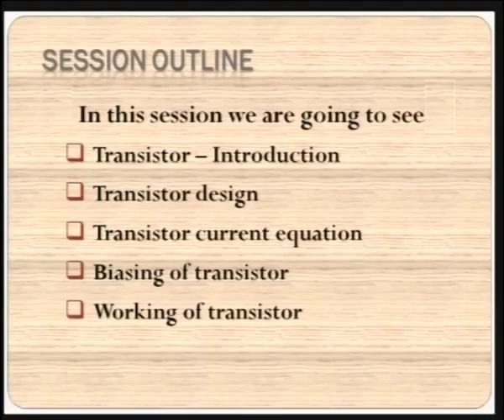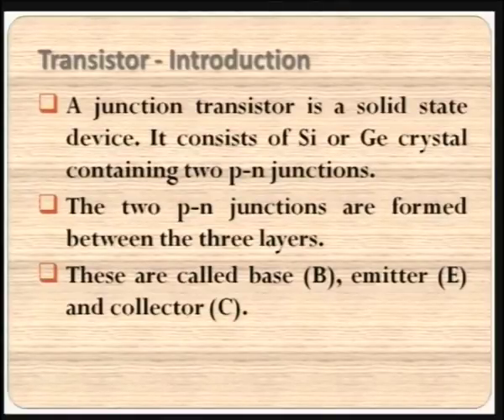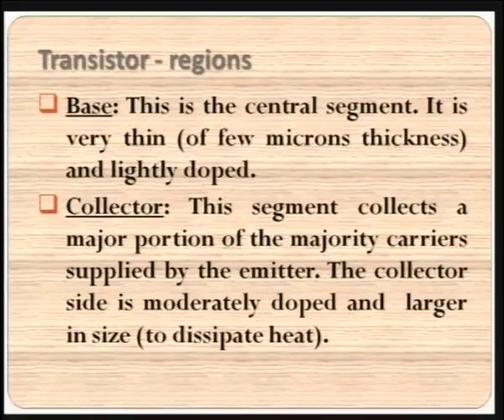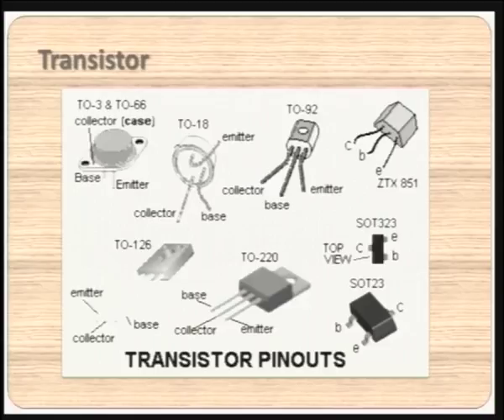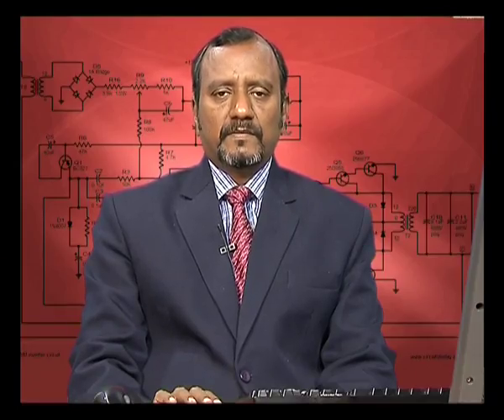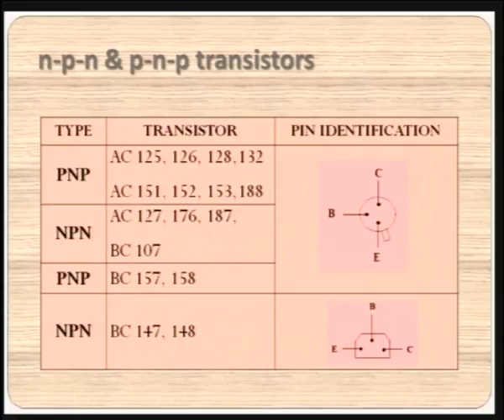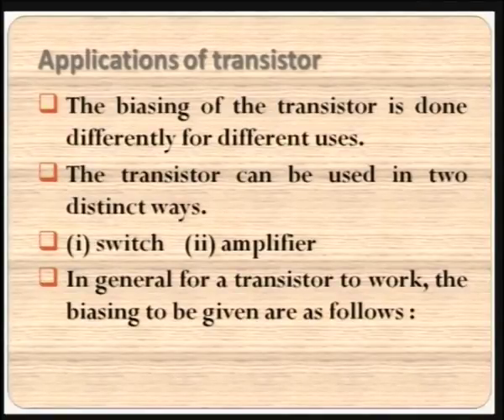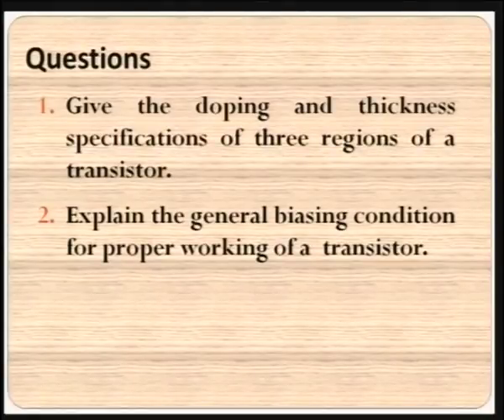Electricity and Basic Electronics Part -37-Introduction